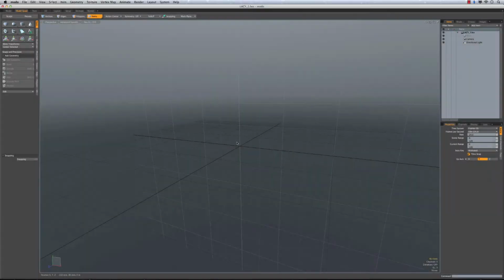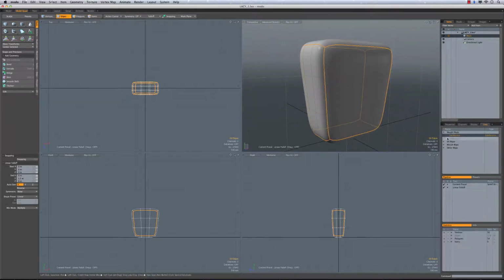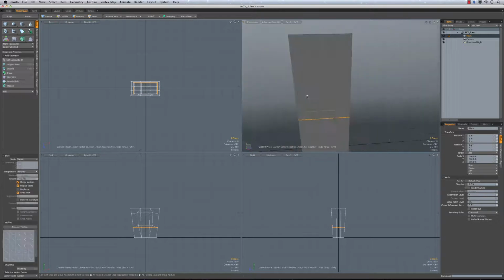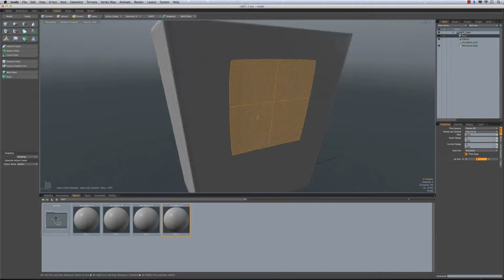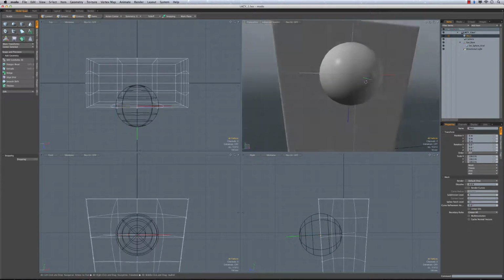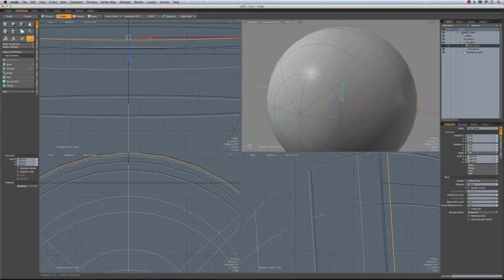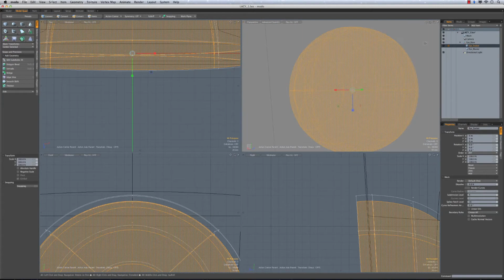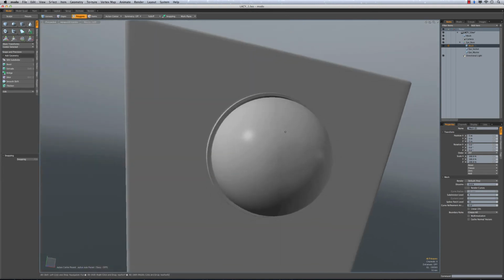LACY 4 - The Base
For all intents and purposes... it is a tapered cube but to have a sufficient structure for creating a robot from this base, a little planning needs to be done.

If you like the videos please check out my iOS game which has been released to the app store and will get a major update with lots of new functionality soon. It has been a 1 man project in every aspect so your support is always appreciated!